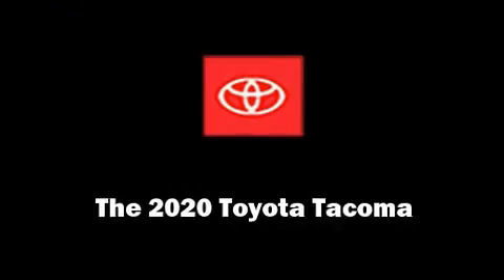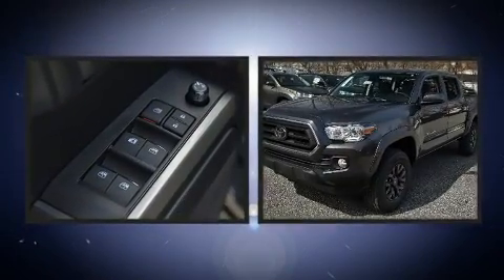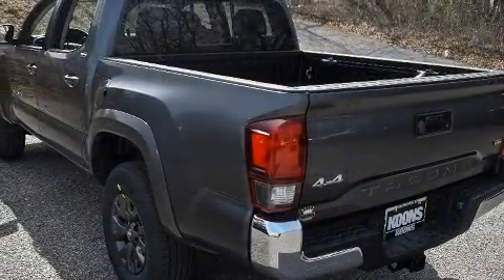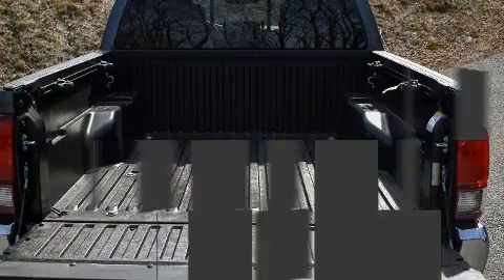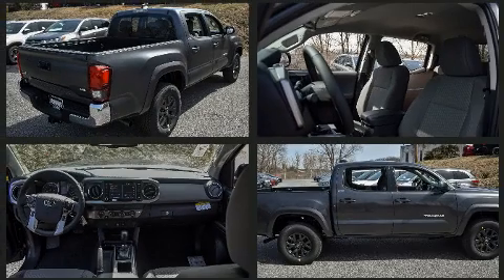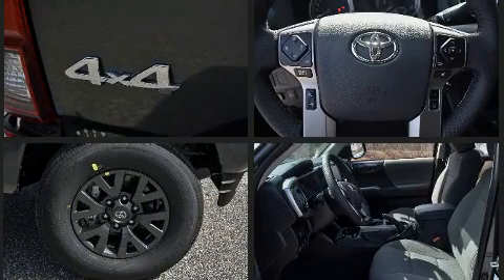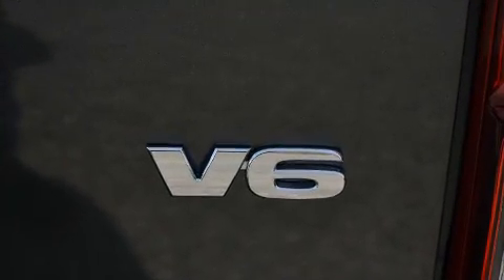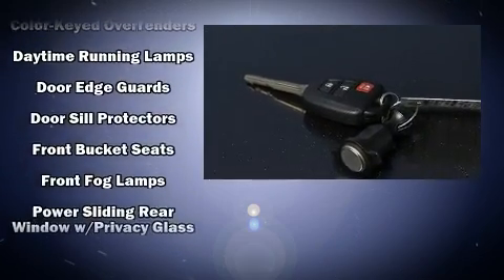2020 Toyota Tacoma SR5 V6 in Westminster, MD 21157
375 Baltimore Blvd.

Treat yourself to a test drive in the 2020 Toyota Tacoma. This 4 door, 5 passenger truck will allow you to take command of the road with confidence! A 3.5 liter V-6 engine pairs with a sophisticated 6 speed automatic transmission, providing a smooth and predictable driving experience. Four wheel drive allows you to go places you've only imagined. Top features include a split folding rear seat, 1-touch window functionality, front fog lights, telescoping steering wheel, power door mirrors, an overhead console, a trailer hitch, and power windows. Toyota also prioritized safety and security by including: dual front impact airbags with occupant sensing airbag, head curtain airbags, traction control, brake assist, anti-whiplash front head restraints, ignition disabling, an emergency communication system, and ABS brakes. Electronic stability control stands out as a technologically savvy innovation, keeping you better connected to the road. We pride ourselves in the quality that we offer on all of our vehicles. Please don't hesitate to give us a call.